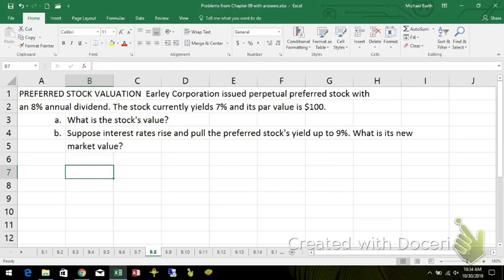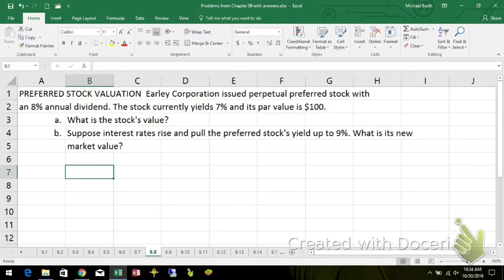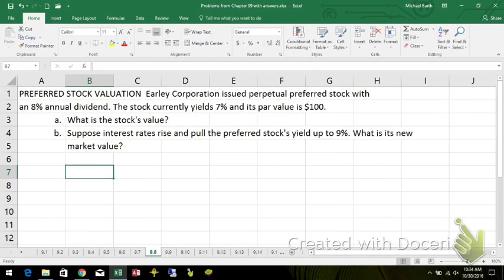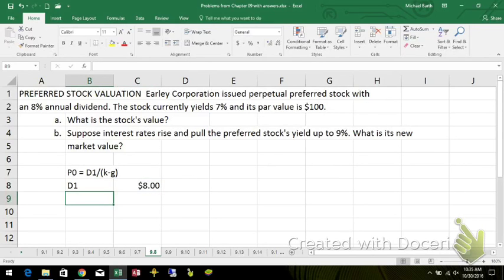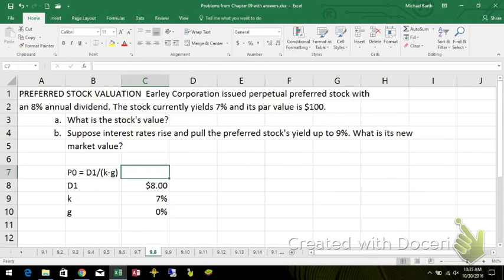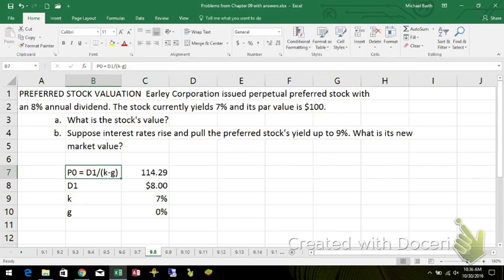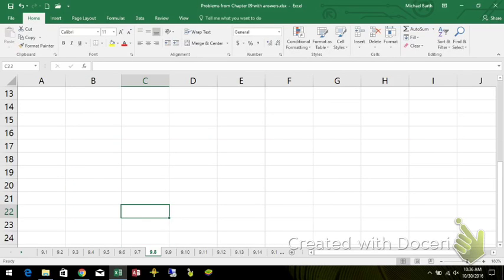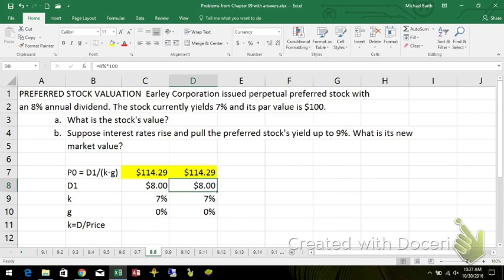Problem 9.08 BH